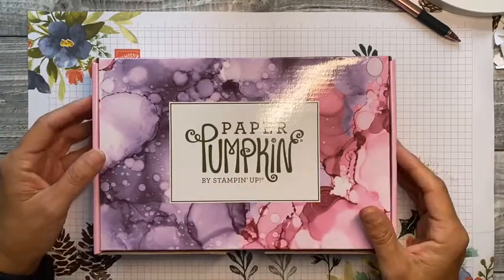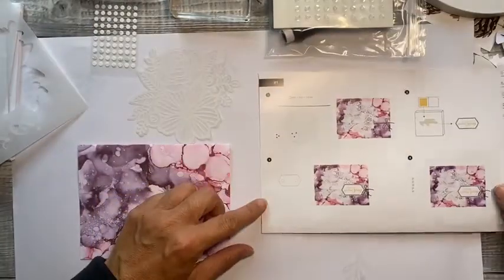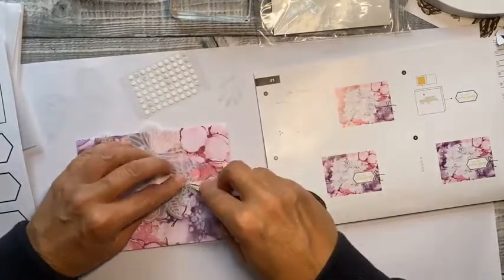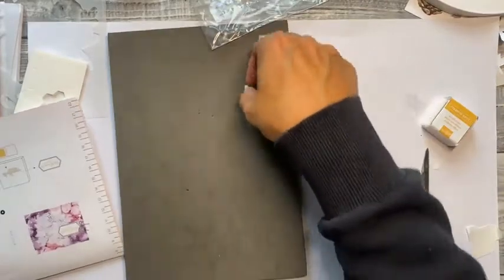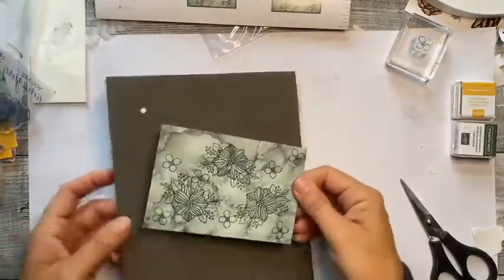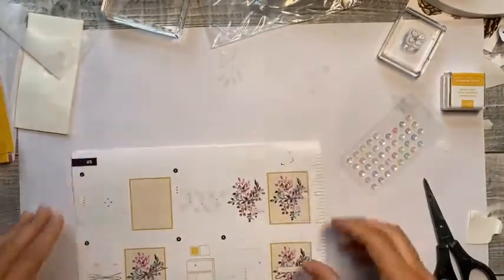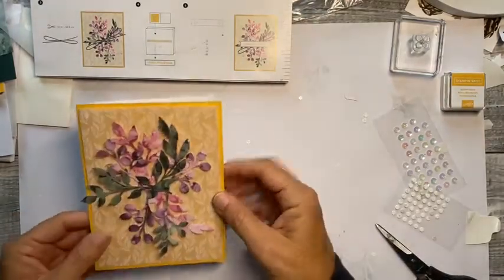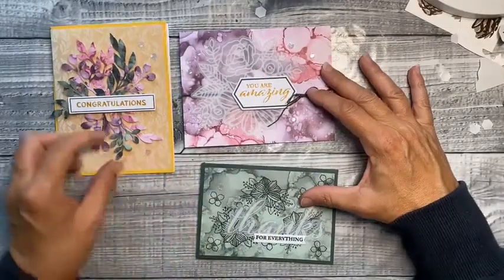Facebook Live Replay - Paper Pumpkin Expressions in Ink Kit - Card making with The Paper Haven